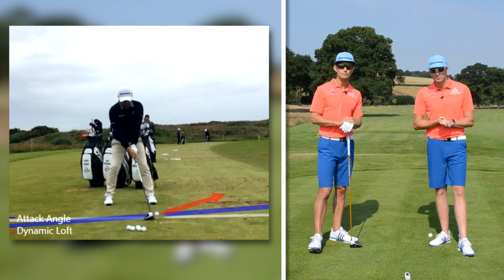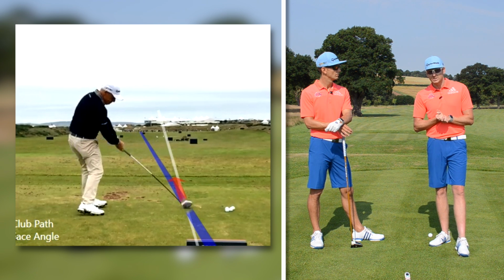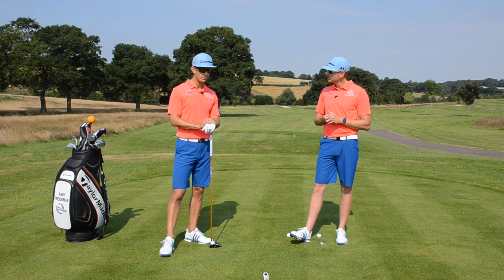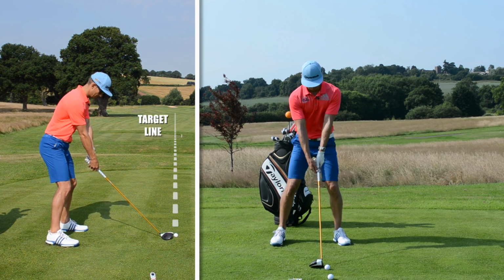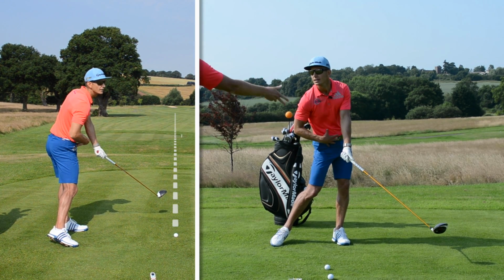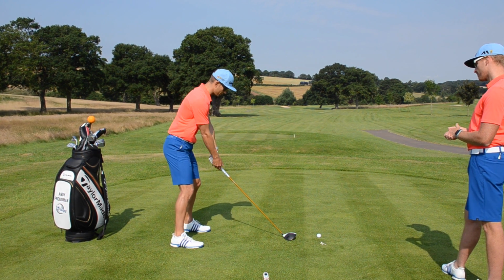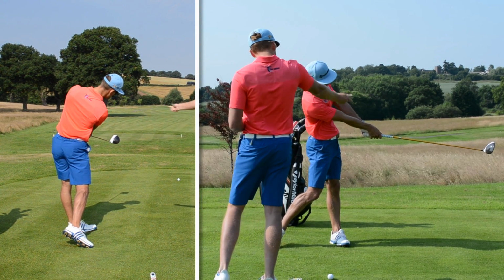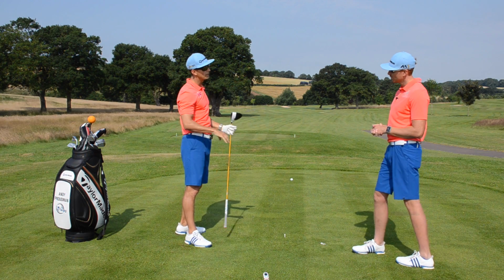HOW TO HIT MORE FAIRWAYS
Piers Ward and Andy Proudman of Meandmygolf analyse the golf swing of Paul McGinley - Ballantine's Golf Club captin and European Tour Player. They explain what you can learn from his golf swing to help you hit more fairways